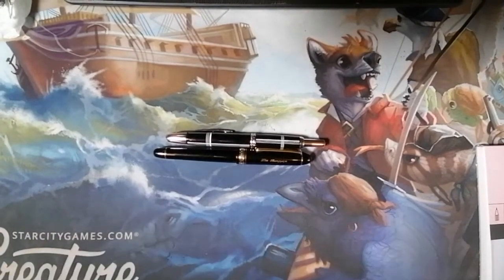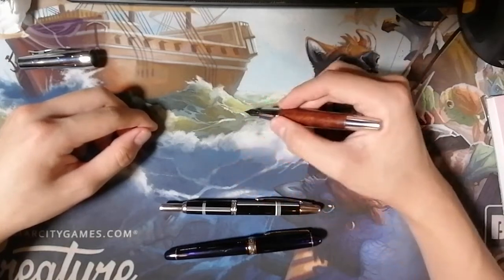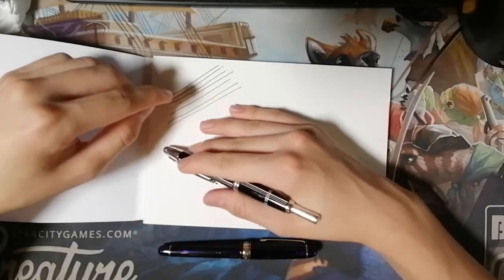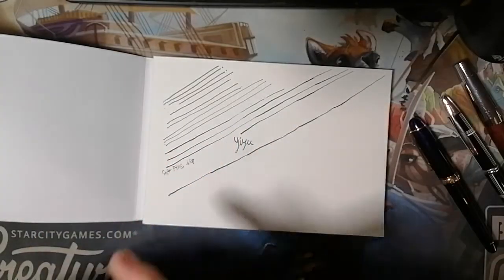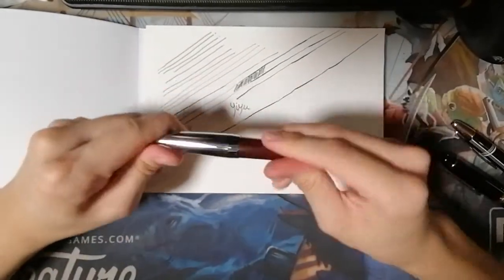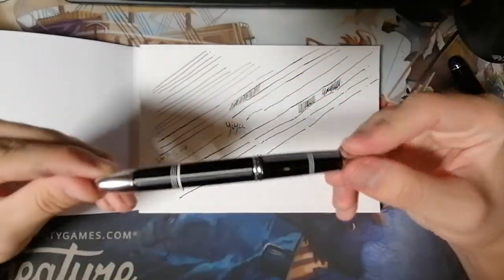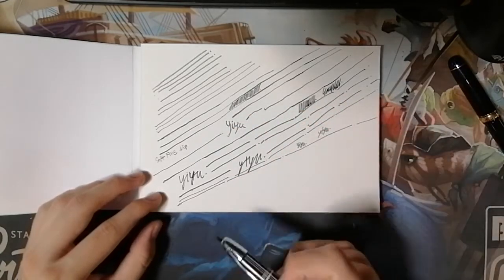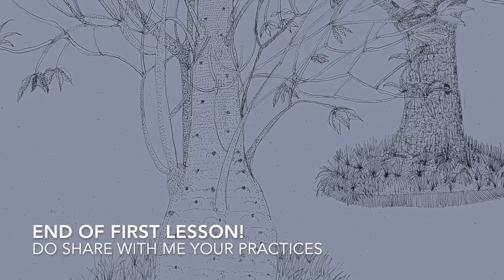Introducing fountain pen for drawing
Hi, I am Zhu Shengyiyu and I will be introducing fountain pens for drawing.
for fountain pen lovers.
for urban sketchers.
for people who are interested in learning fountain pen drawing.